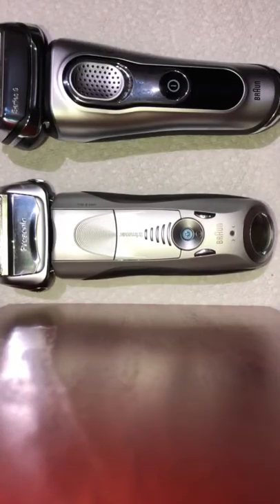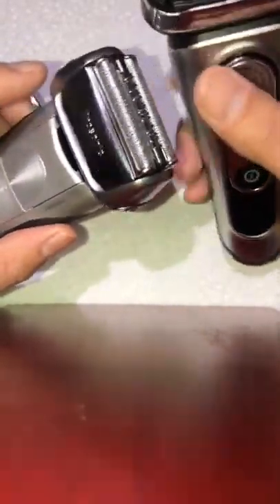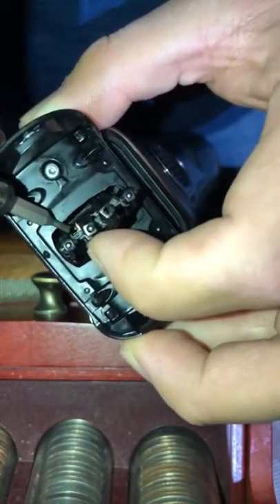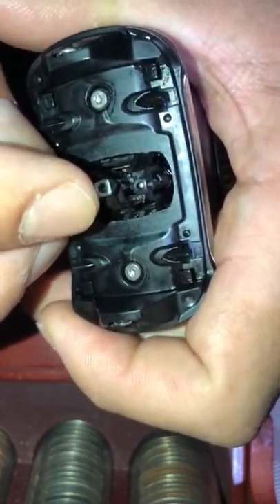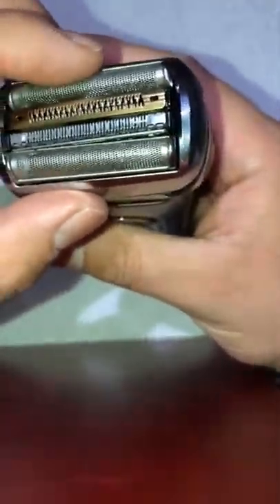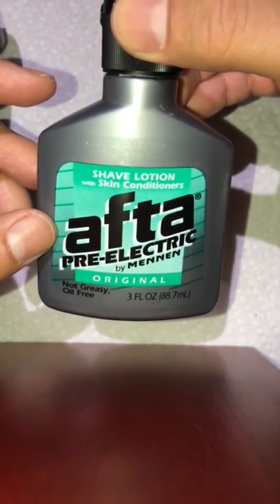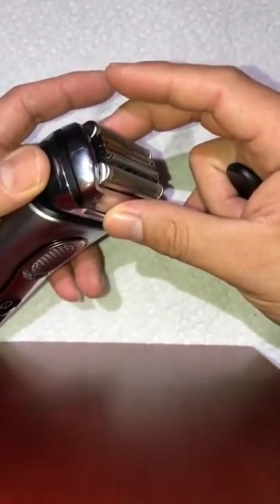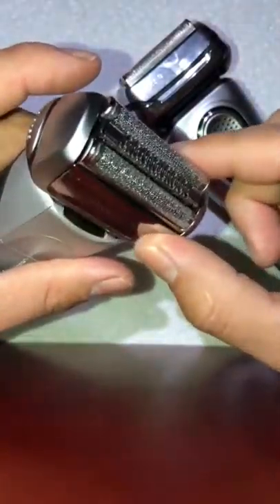How to fix Braun Shaver pulling on beard.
Works on Braun Series7 & Series9 also towards the end some tips on how to improve shaving experience with additional products.